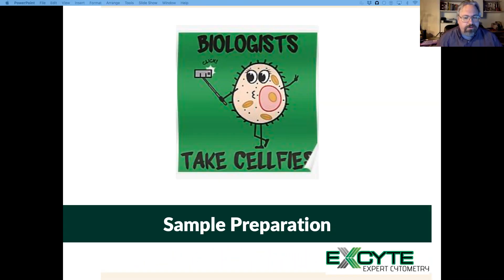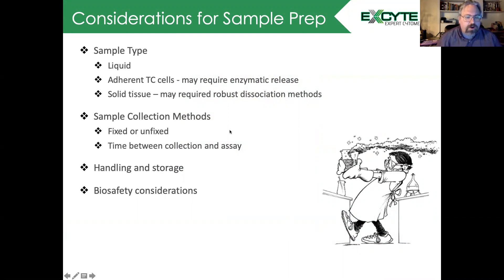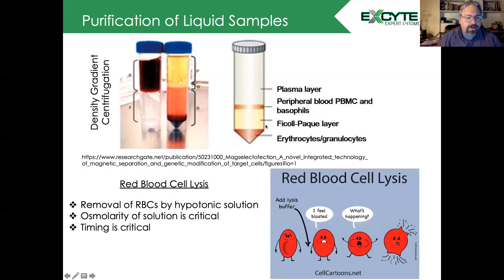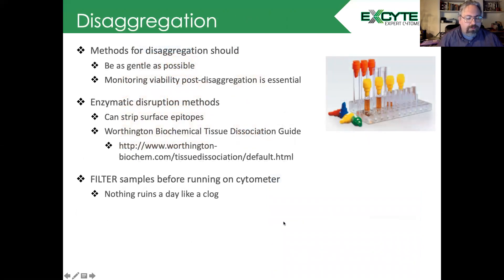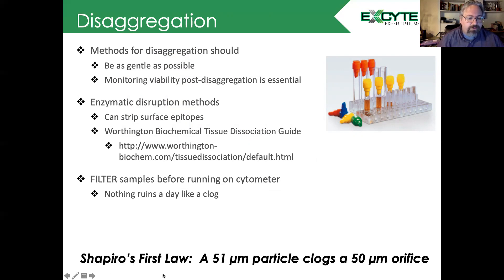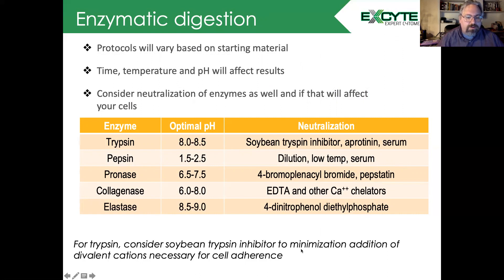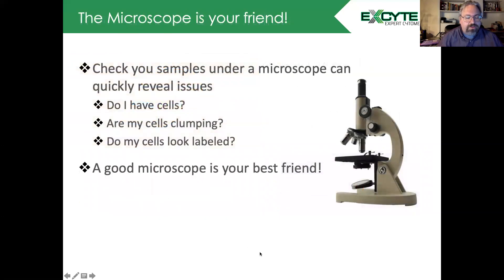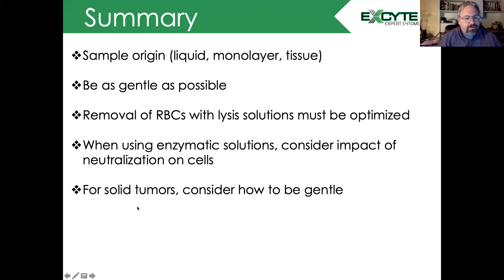Expert Cytometry Teaching Point - Sample Preparation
A review of how to considerations for generating single-cell preparations for flow cytometry.